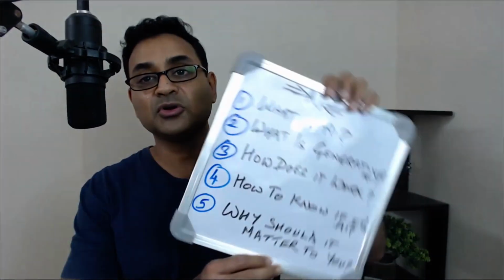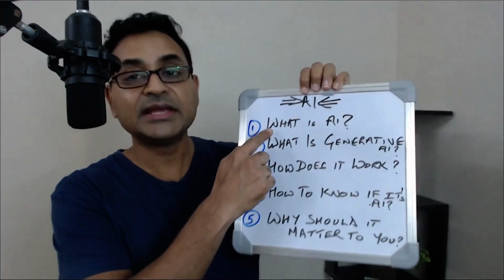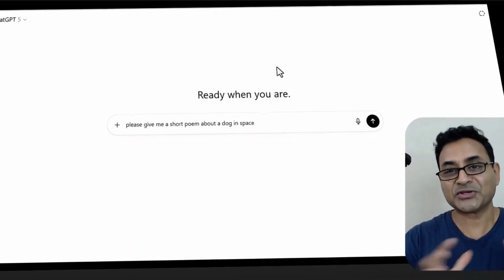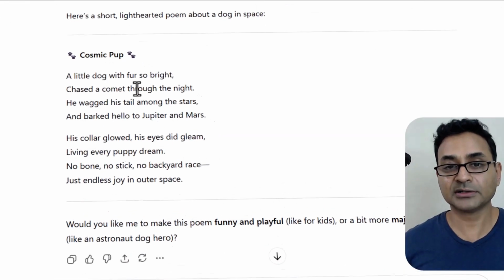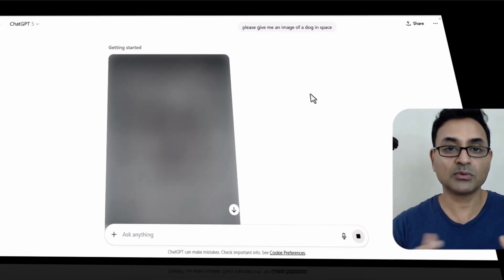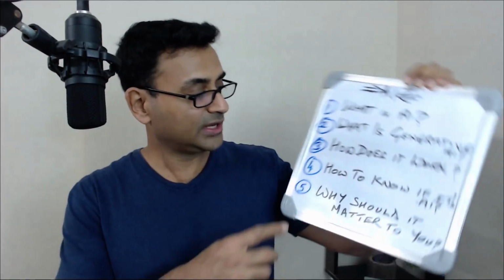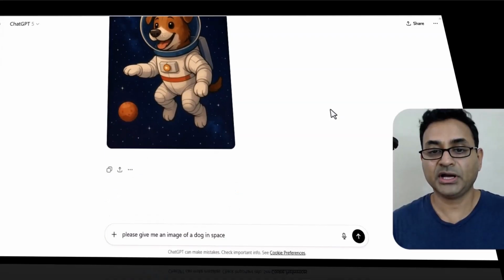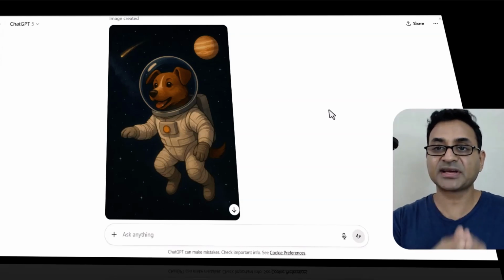AI Explained in 10 Minutes | Real vs Fake Challenge 🔥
🚀 Imagine typing a sentence and instantly getting back a blog post, a podcast, a logo, or even a video. That’s the power of Generative AI.

This video is the first episode of my brand-new AI series here on Fitpreneurship.
👉 In this video, you’ll learn:
✅ What is AI (Artificial Intelligence)?
✅ What is Generative AI and how it’s different.
✅ How AI actually works (explained simply).
✅ How to tell if an image is real or AI-generated (spot the clues).
✅ Why this matters for your career, creativity, and even side hustles.

I’ve invested over $2,000 learning advanced AI techniques — and now I’m breaking them down step by step so you can use AI to:
💡 Build better projects
💡 Land higher-paying jobs

🌟 Next Episodes in This Series

This is just the beginning! Upcoming videos will cover:
🎨 Creating AI images
🎙️ Cloning voices & starting podcasts
🎬 Making AI videos & ads
📚 Using NotebookLM & AI for research
🤖 Building your own AI apps & agents

Timestamps:
00:00 - Introduction to AI?
01:32 - What is AI?
02:33 - What is generative AI?
03:52 - What does AI work?
04:48 - Testing generative AI?
05:47 - How to know if it's real or AI?
05:54 - Challenge - Guess if it's Real or AI?
06:25 - How to figure out if it's real or AI generated?
08:17 - What AI should matter to you?
08:56 - Learn and earn with AI

🔗 Try the Tools Mentioned in This Video

Drop a comment: Did you guess correctly in the “Real vs AI” image challenge? Which one fooled you?